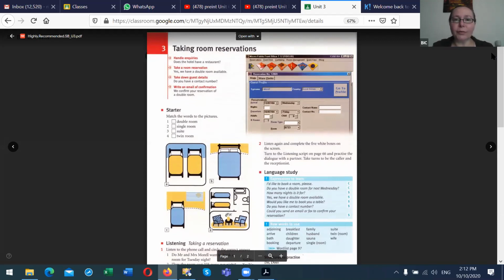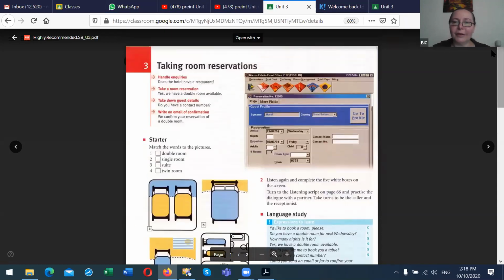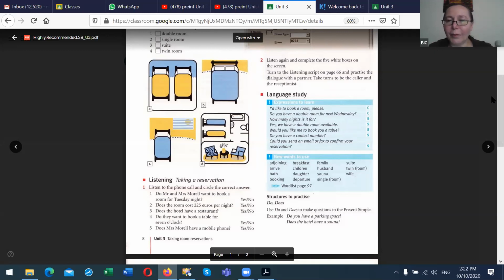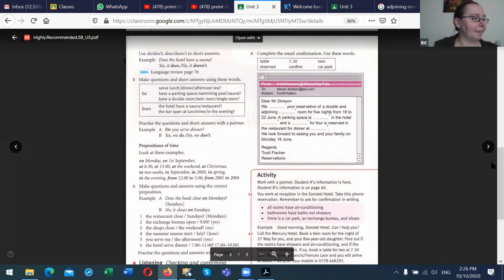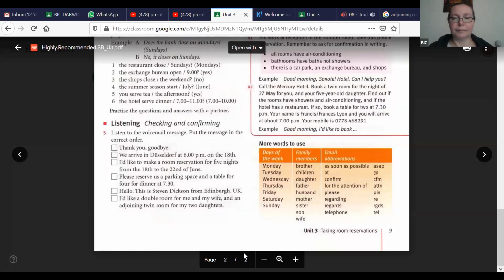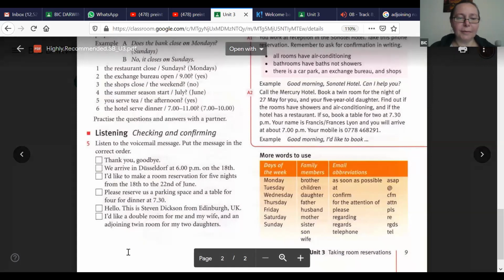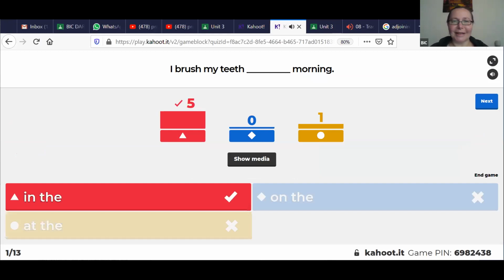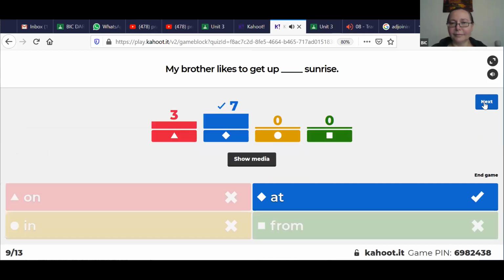BIC English: Hospitality English short program Oct 10 class